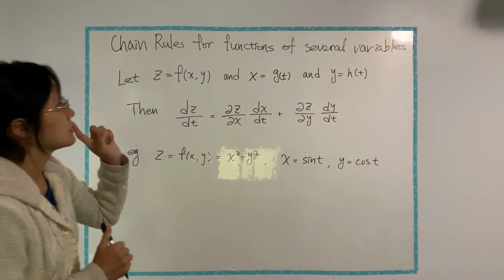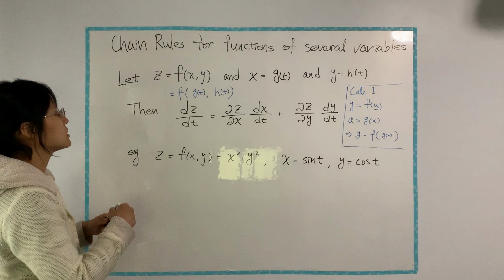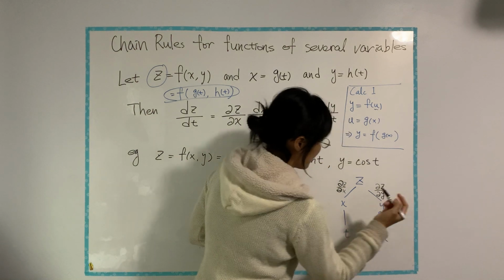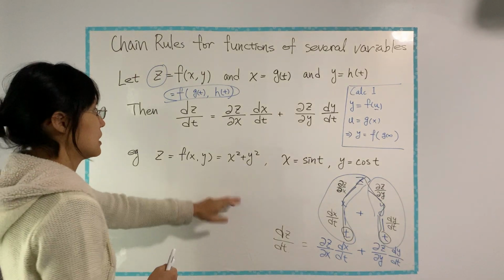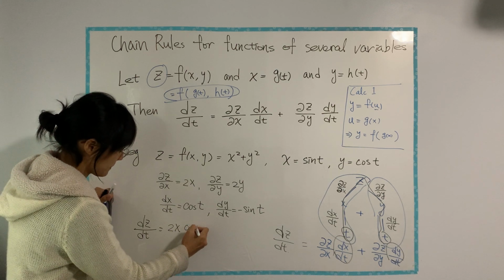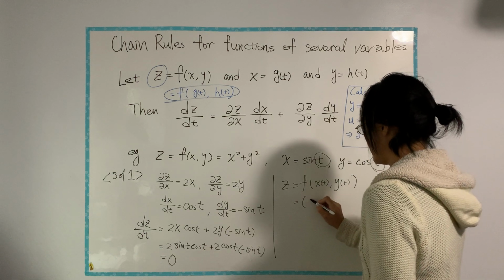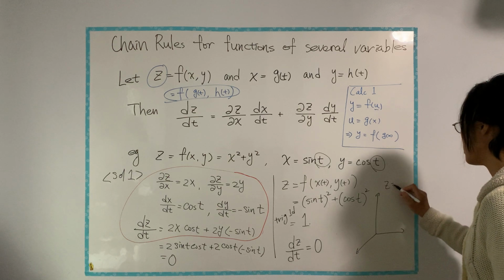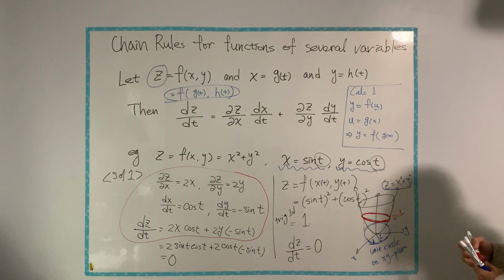Lesson15: 01 Chain Rule